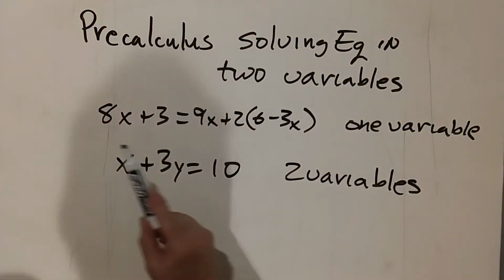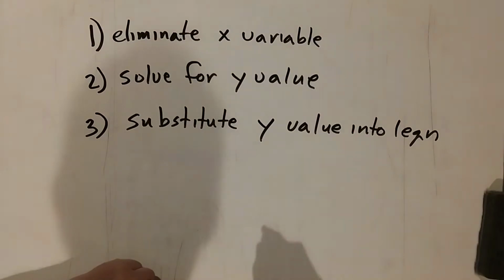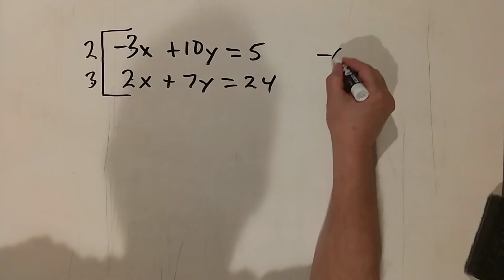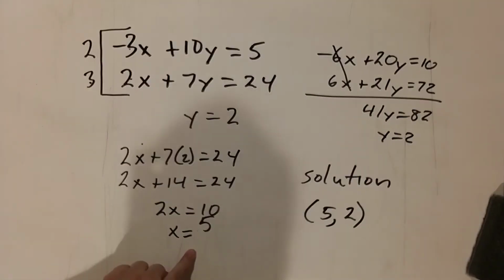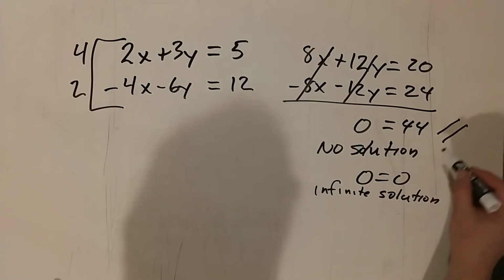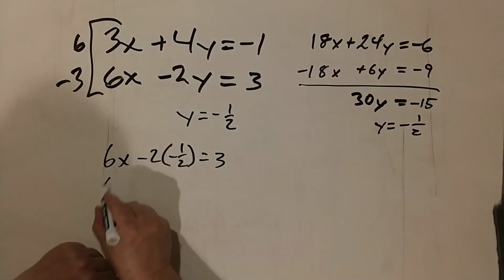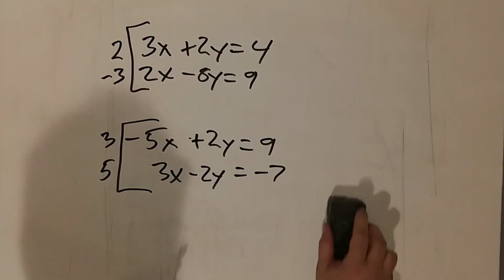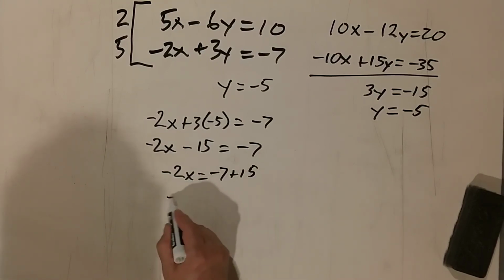Precalculus - review systems of equation with two variables by elimination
1. Switch leading coefficients and multiply each equation. Get opposite signs.
2. Add beans eliminating x
3. Solve for y
4. Sub y into one of original equations.
5. Solve for x.
Sharp students may discover shortcuts for specific situations.